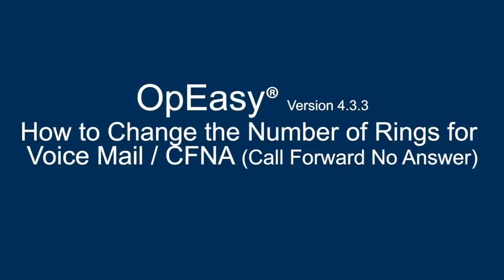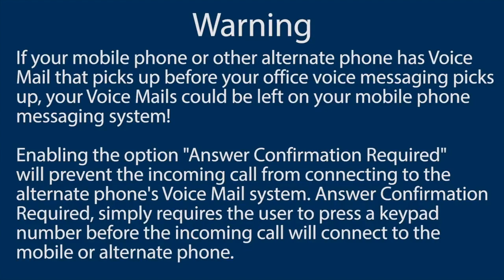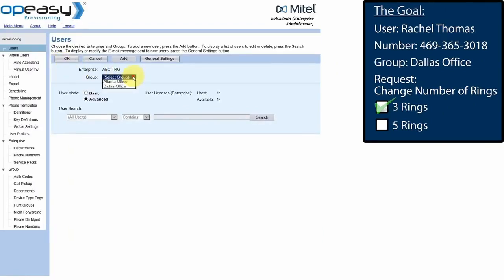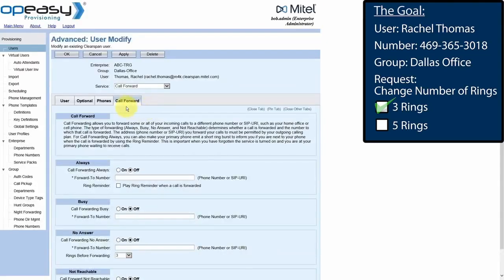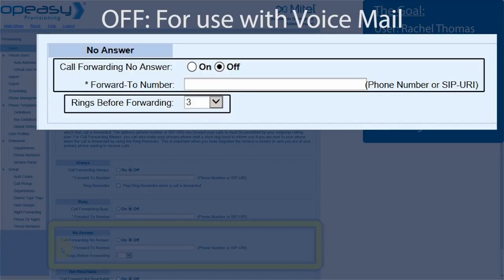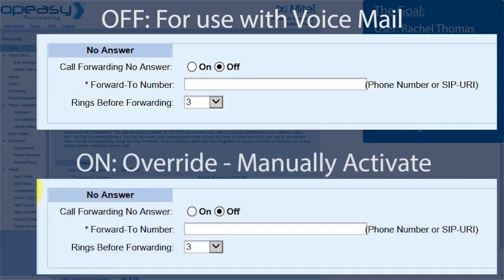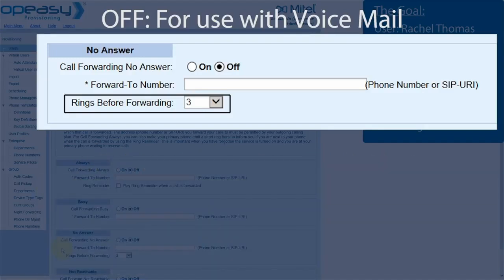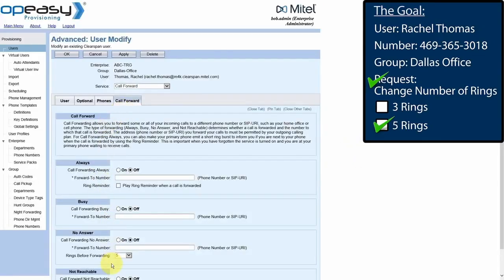Mitel OpEasy How to Change the Number of Rings for Voice Mail CFNA Tutorial Old Version 001